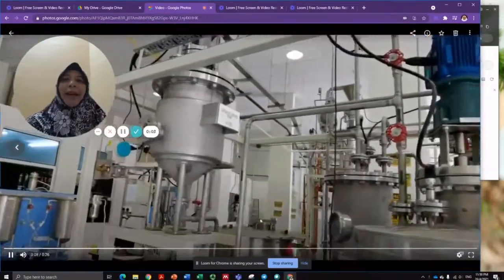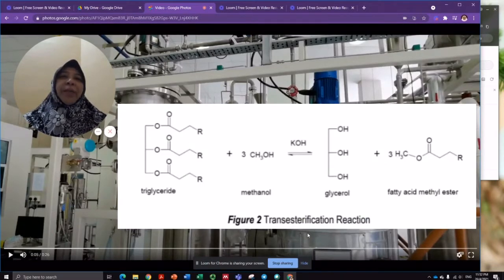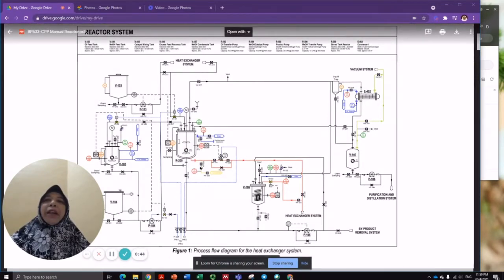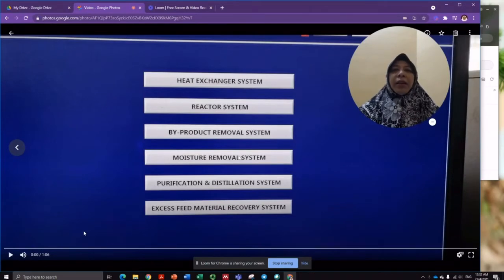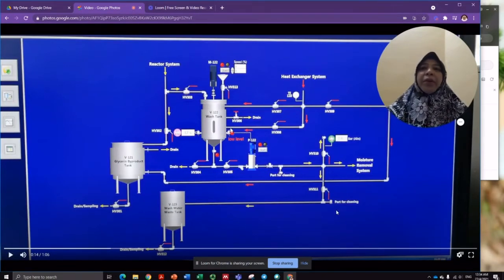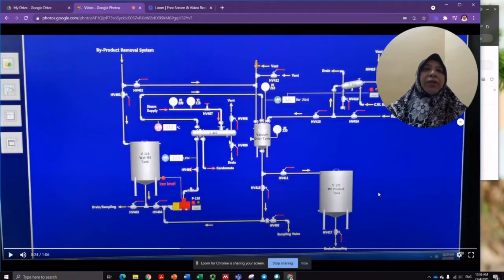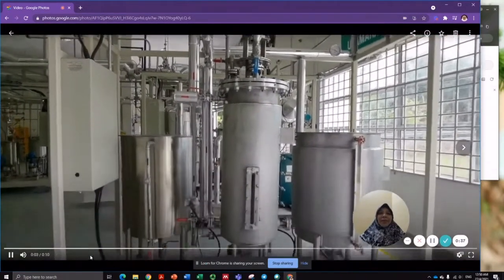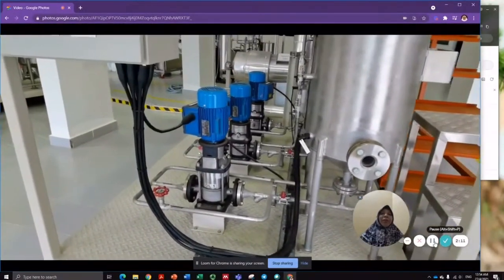Biodiesel Pilot Plant Virtual Visit at College of Engineering UiTM Terengganu Branch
The virtual visit to Biodiesel Pilot Plant. The plant is located in College of Engineering UiTM Terengganu Branch. Biodiesel is a diesel fuel replacement made from vegetable oil or animal fat. Biodiesel is used in engines that run on diesel fuel. This Pilot plant is smaller than production scale plants, but are built in a range of sizes from laboratory scale using generic lab equipment to those constructed of fabricated metal on dedicated concrete slabs.